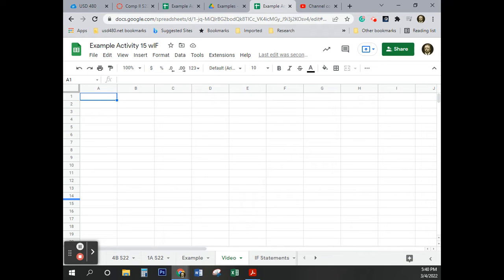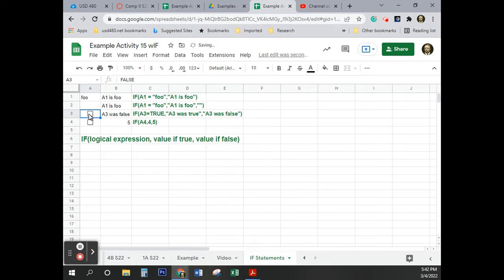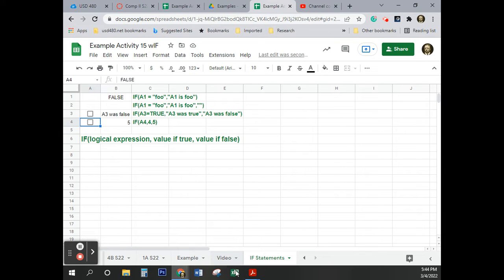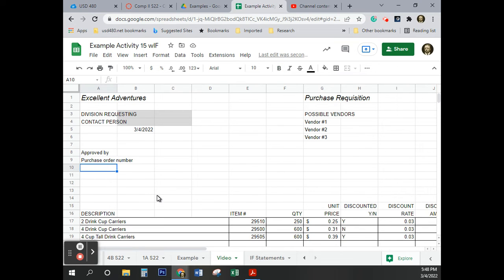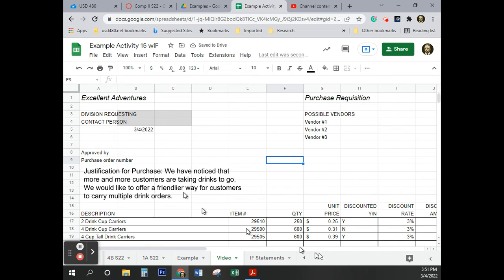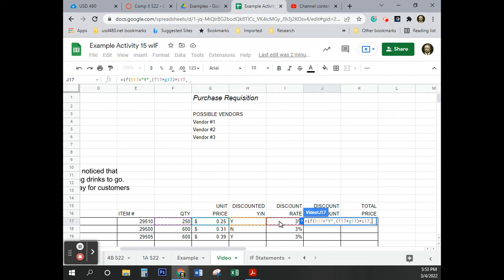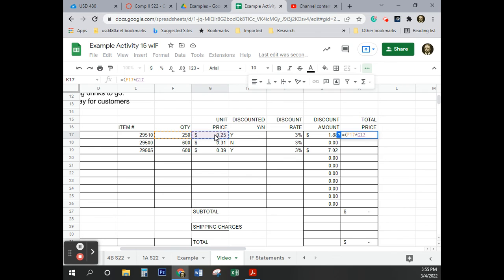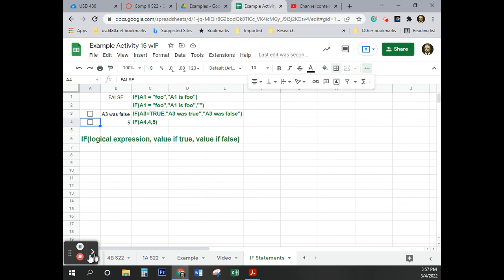EA Workbook Activity 15 Video Guide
This video is the Excellent Adventures Workbook Activity 15. It also introduces the IF statement.